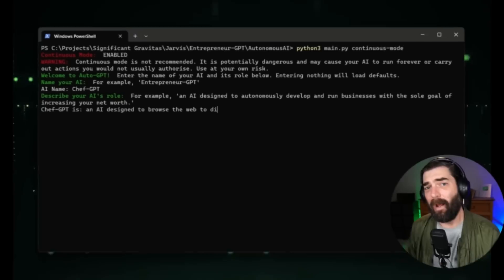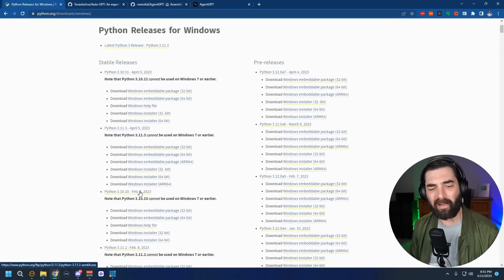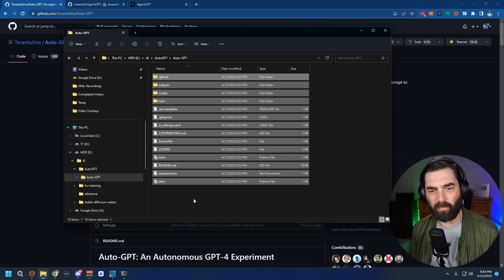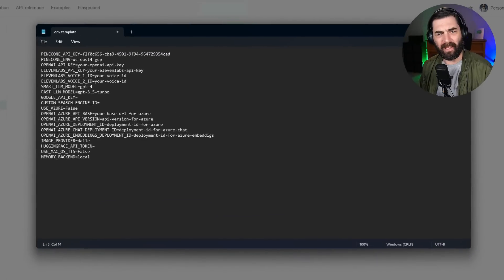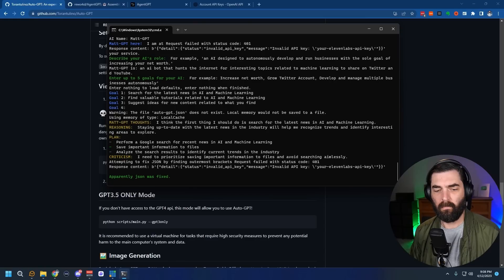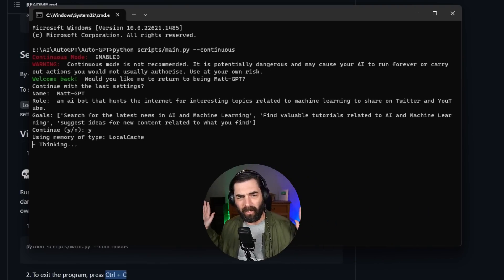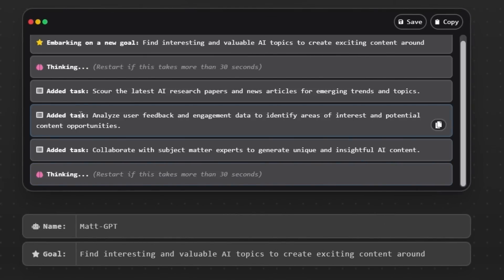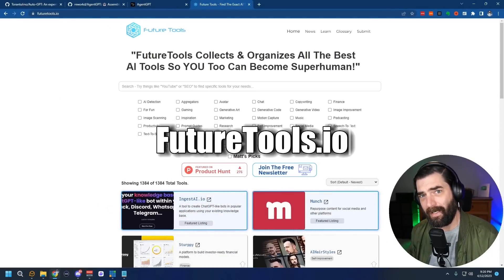Install Auto-GPT Locally (Quick Setup Guide)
This is a video that's by request... I talked about Auto-GPT in a past video and people asked me to show how to install it. So here's a quick step-by-step tutorial on how to install it. This is a pretty niche video but I'd like to have it in my library of videos to share with others later.